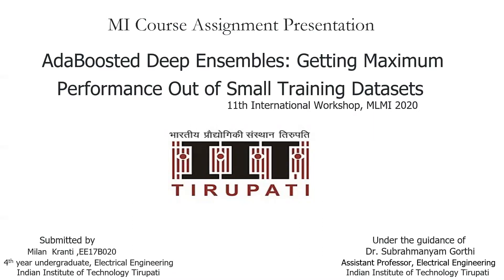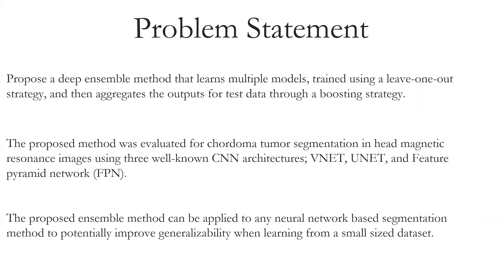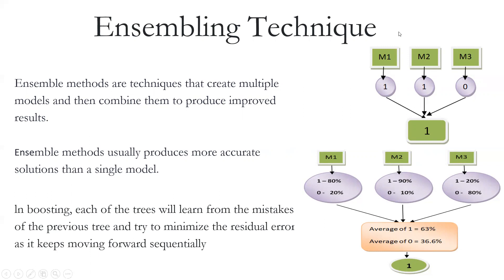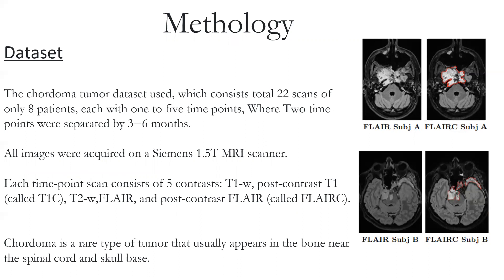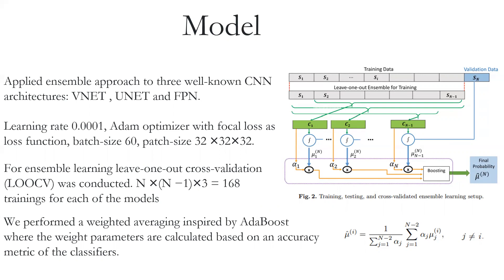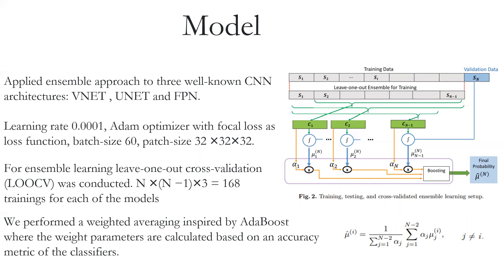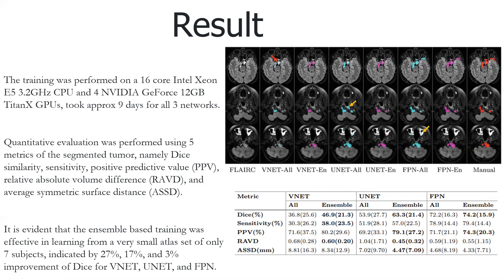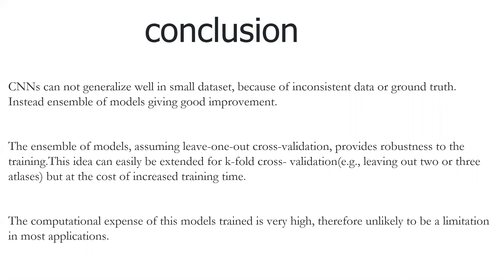AdaBoosted Deep Ensembles: Getting Maximum Performance Out of Small Training Datasets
This paper published on 11th International Workshop, MLMI 2020. In this Paper propose a deep ensemble method that learns multiple models, trained using a leave-one-out. strategy, and then aggregates the outputs for test data through a boosting strategy.